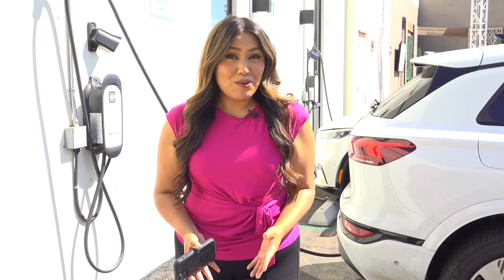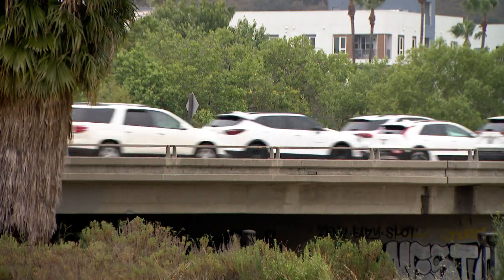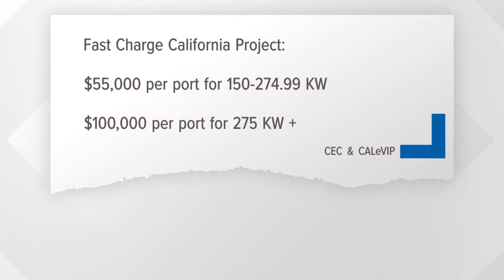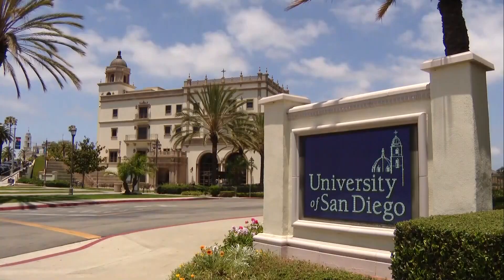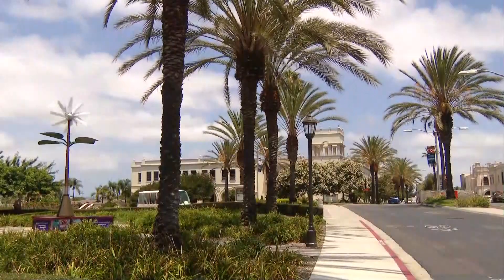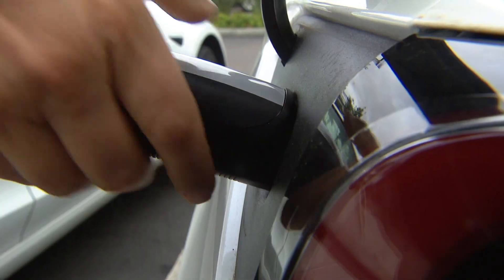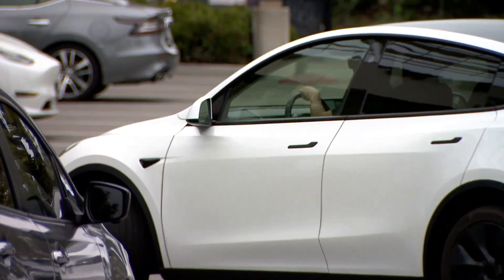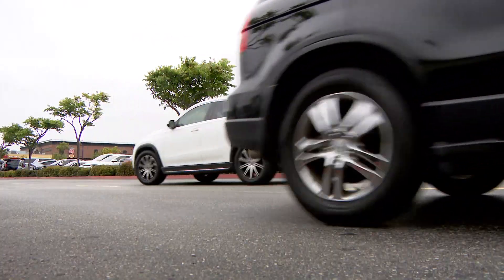$55M program unveiled to boost EV fast charging infrastructure across California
The California Energy Commission unveiled a new $55 million incentive program to expand public electric vehicle fast charging throughout the state.